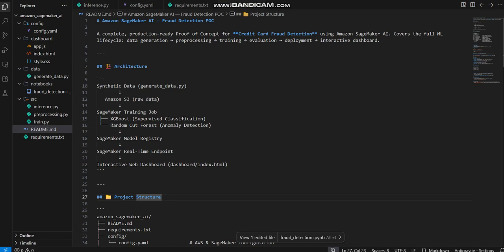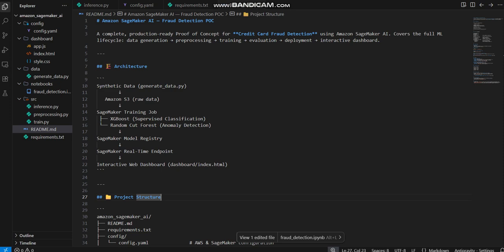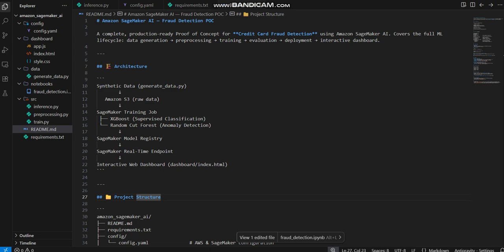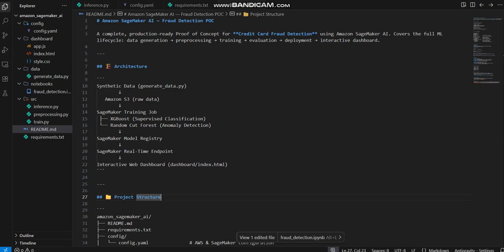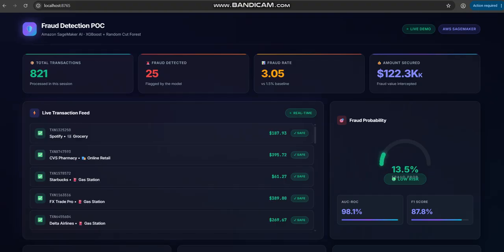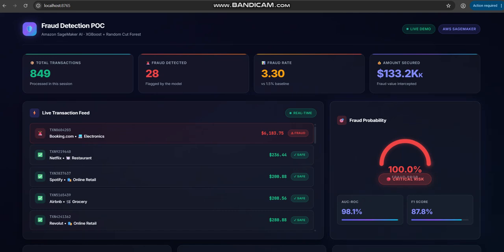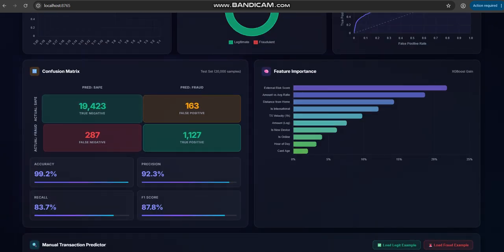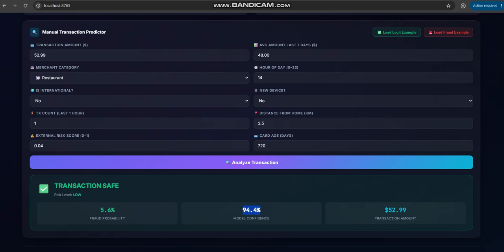Fraud Detection System using Amazon SageMaker AI